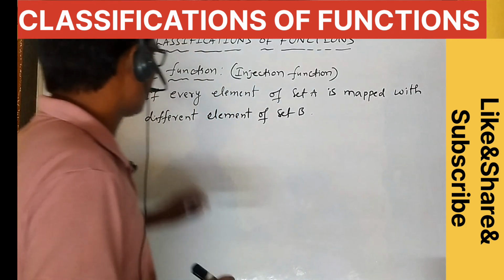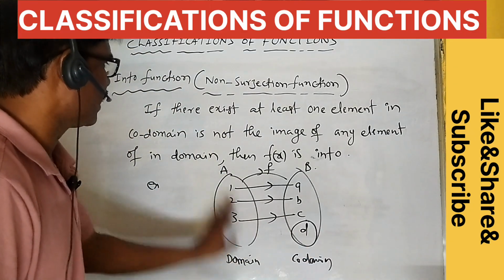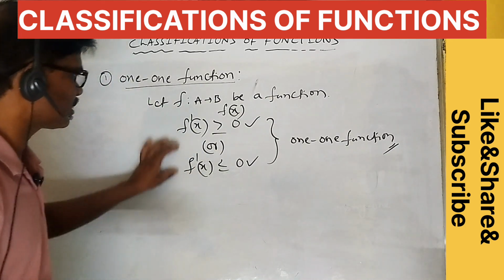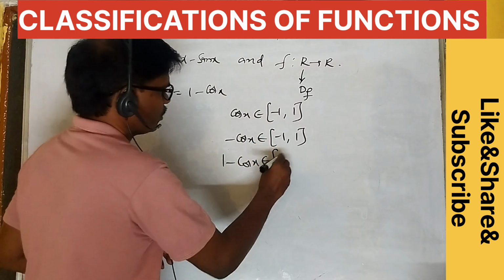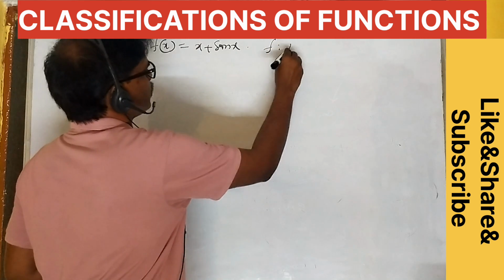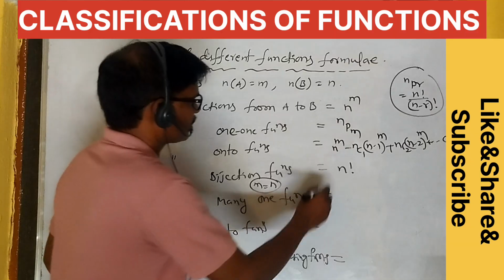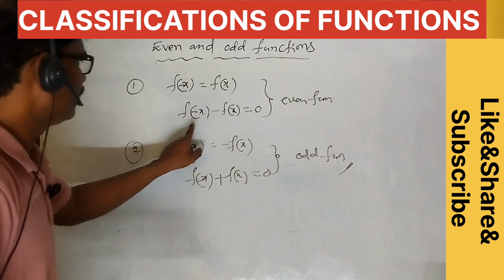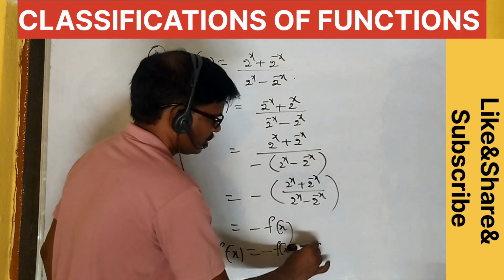CLASSIFICATION OF FUNCTIONS